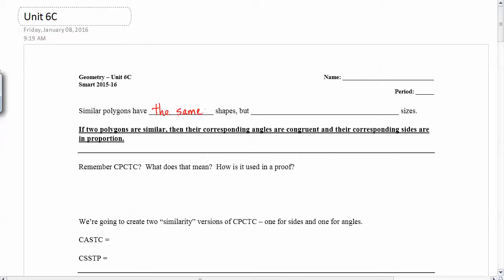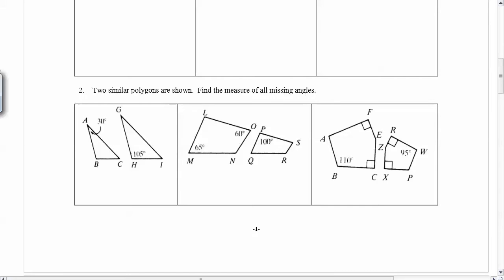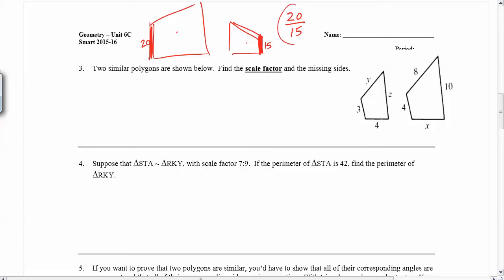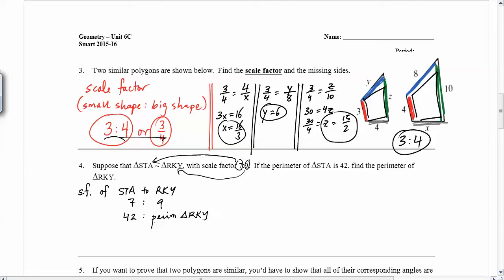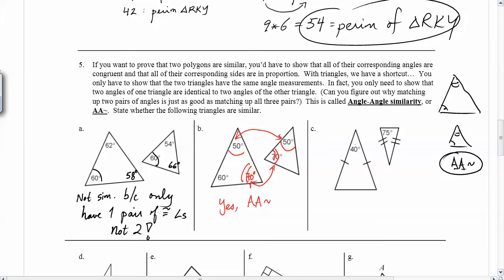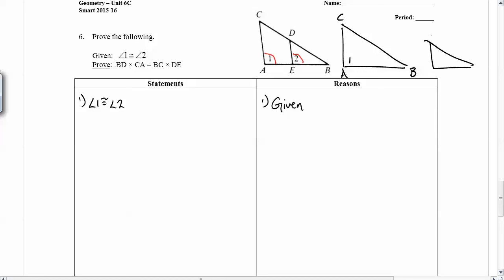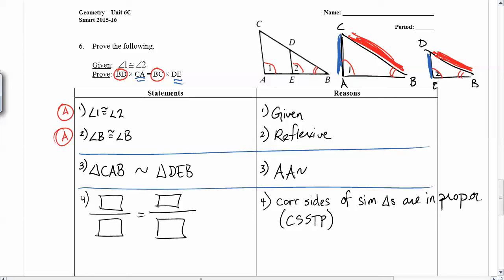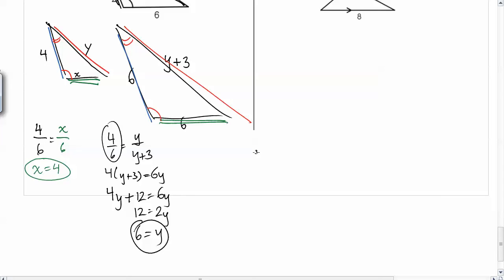Geometry - Unit 6C notes